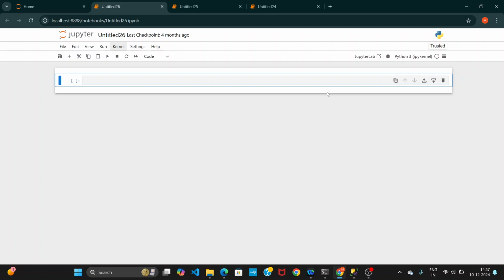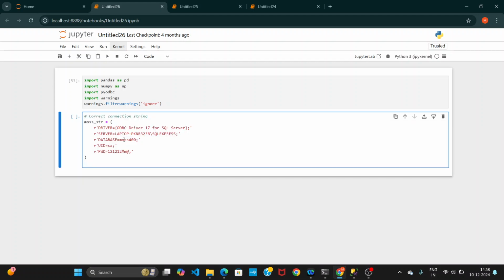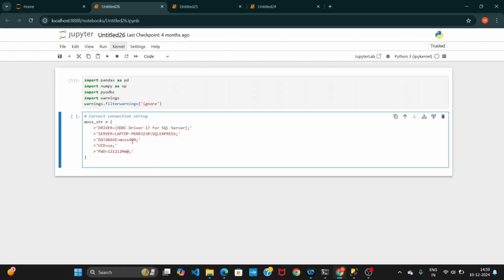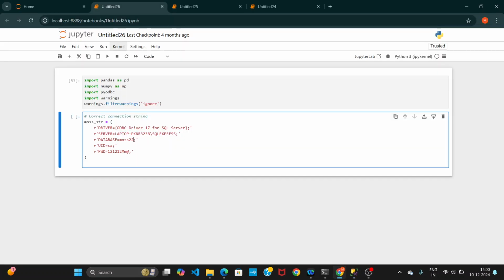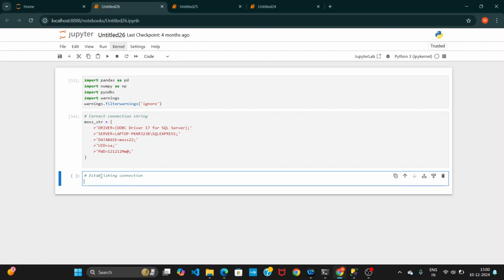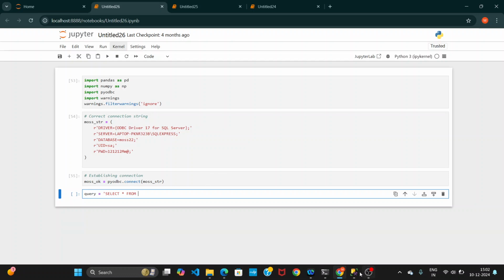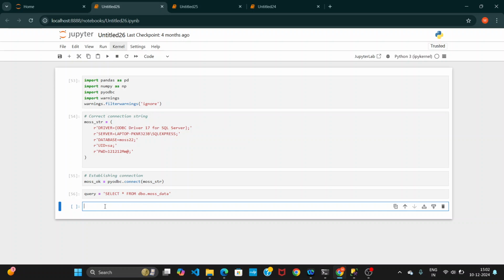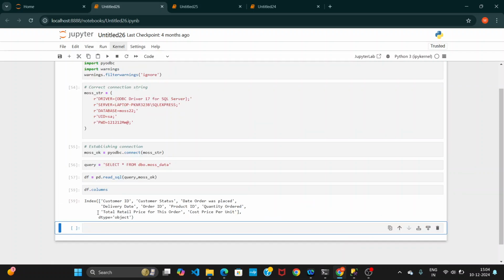Read SQL Data into Pandas DataFrame in Python (Quick Tutorial)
In this tutorial, we'll walk you through the process of reading data from a SQL database and loading it into a Pandas DataFrame in Python. Whether you're a beginner or just looking to refresh your skills, this step-by-step guide will help you understand how to:

Connect to a SQL database (MySQL, PostgreSQL, SQLite, etc.) using Python.
Execute SQL queries to fetch the data you need.
Import the results directly into Pandas for analysis and manipulation.
Work with data from different SQL databases seamlessly.
By the end of this video, you'll be equipped with the knowledge to easily extract, transform, and analyze data from